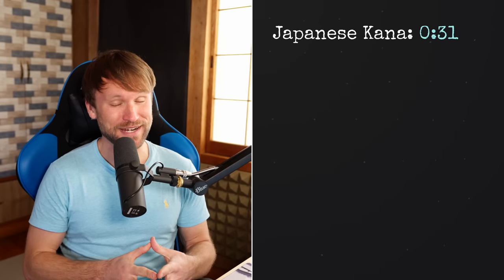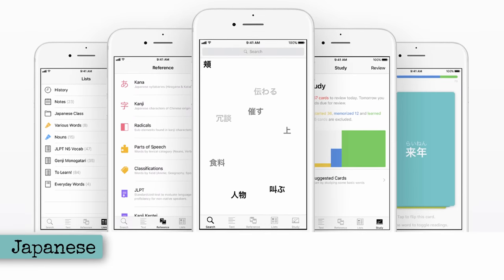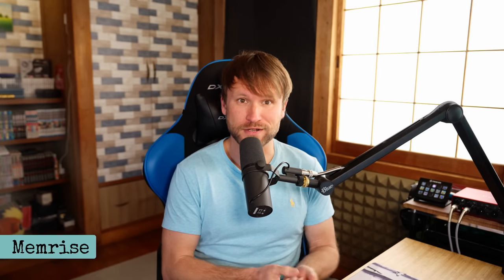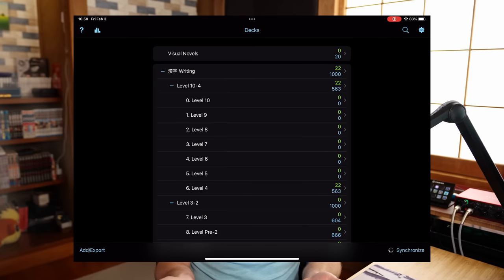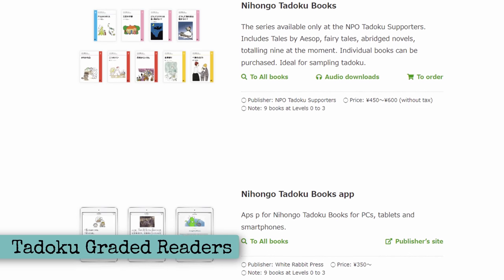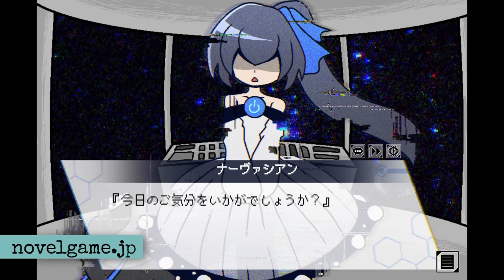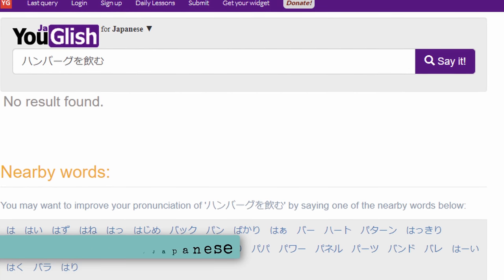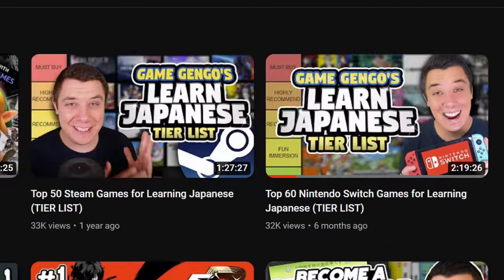12 Free Tools I'd Use to Learn Japanese (If I Could Start Over)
To learn Japanese, I would use these free tools if I was broke and wanted to study Japanese effectively. Or if I wanted to save money and learn Japanese.

Remembering The Kanji

0:00 Intro
0:31 Japanese Kana
0:51 Japanese Dictionaries
1:28 Japanese Vocabulary
2:29 Japanese Grammar
3:09 Kanji
4:14 Reading Japanese
5:31 Japanese Listening
6:32 Paid Tools You Might Have